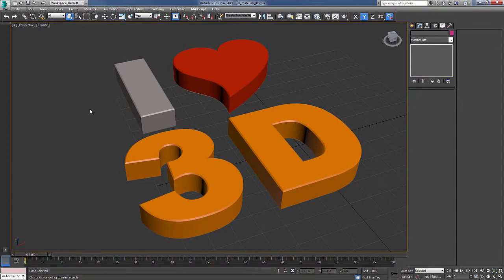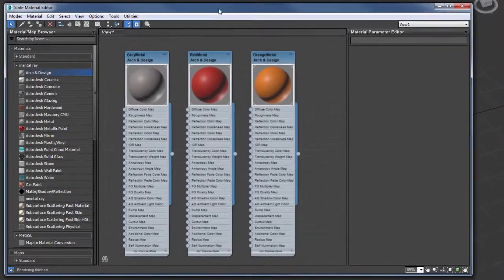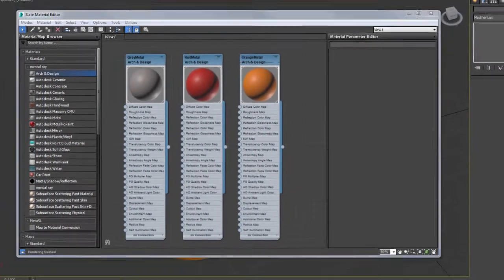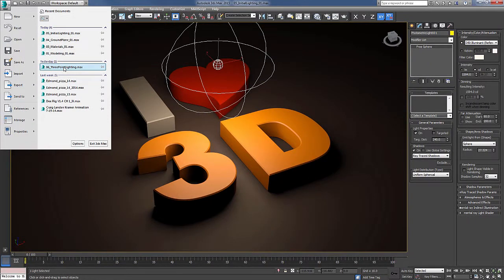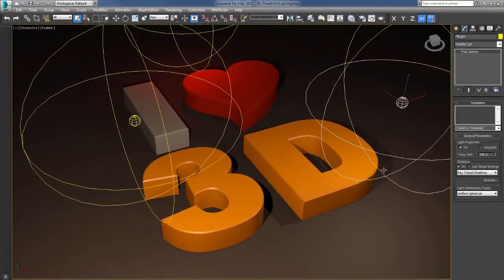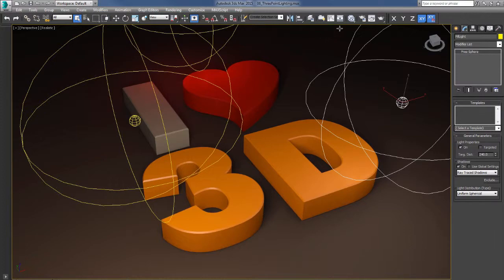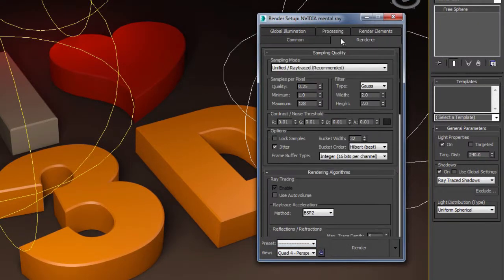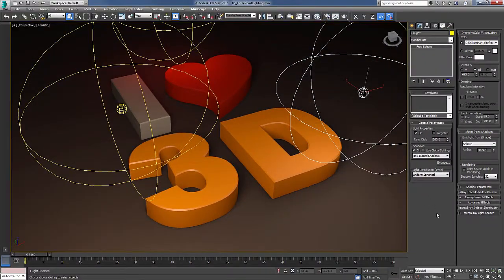GETTING STARTED: Project Introduction (maxqs)